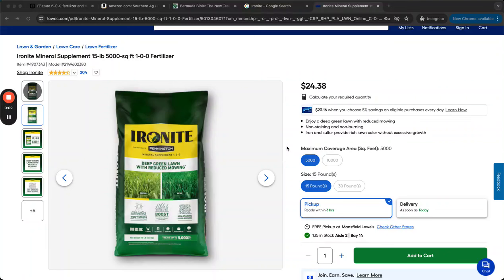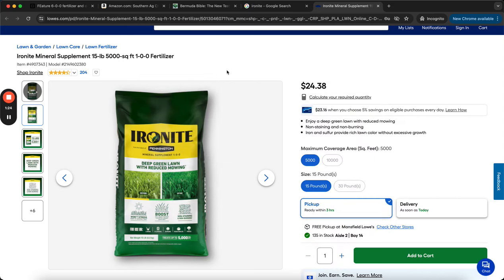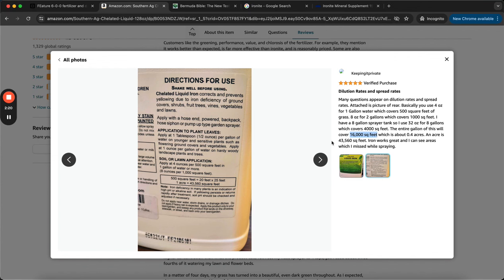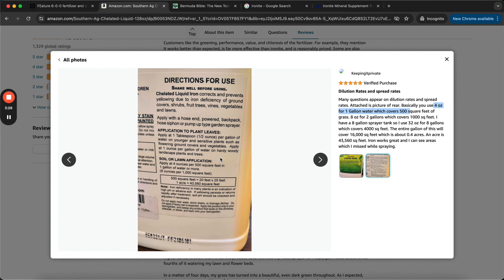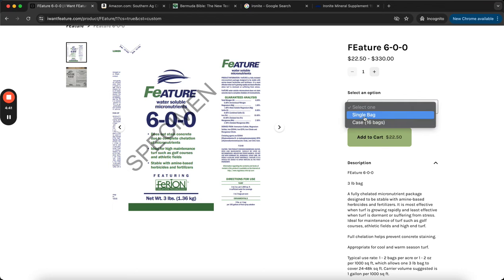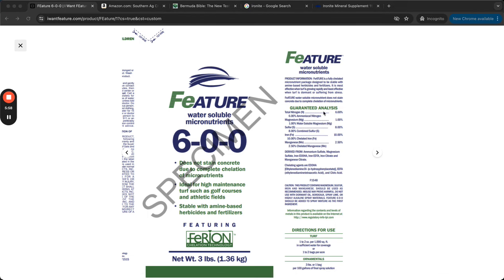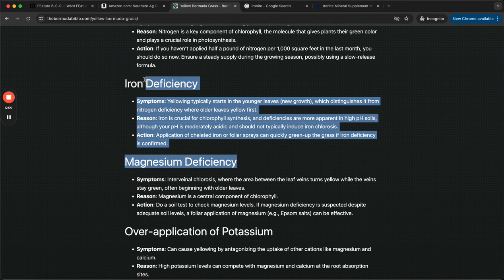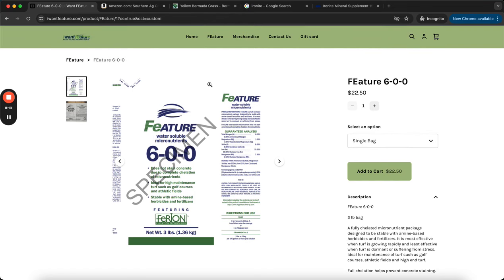Best Liquid Iron For Your Lawn: Get That Deep Green